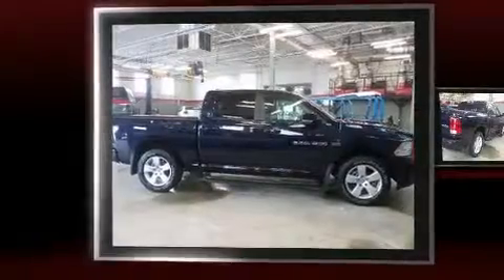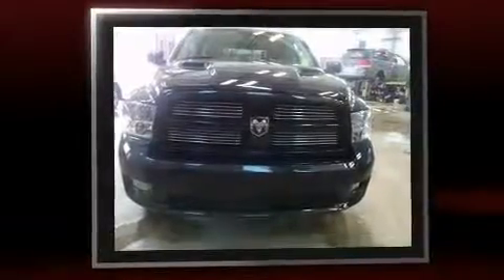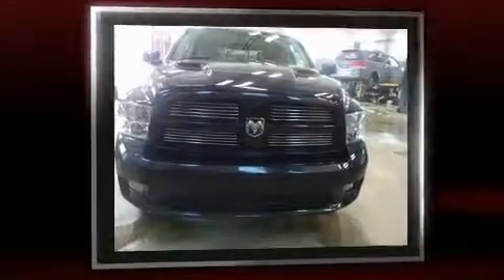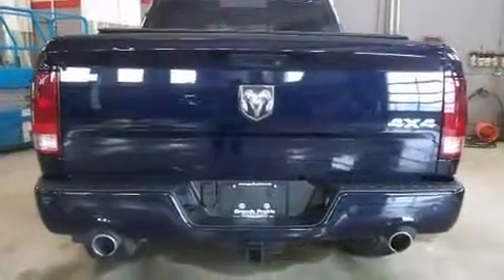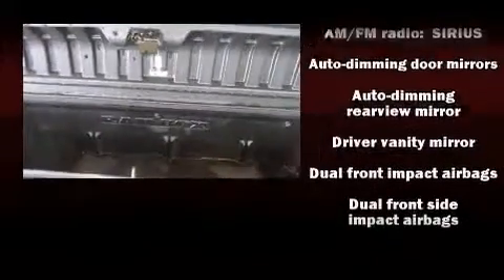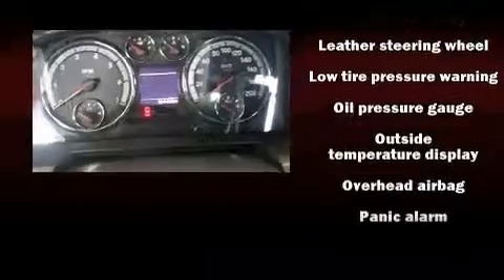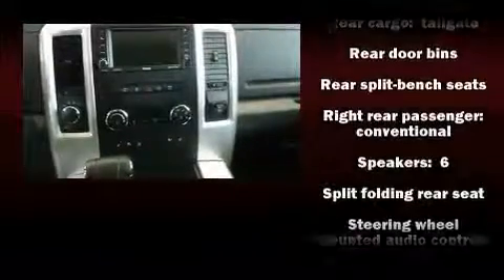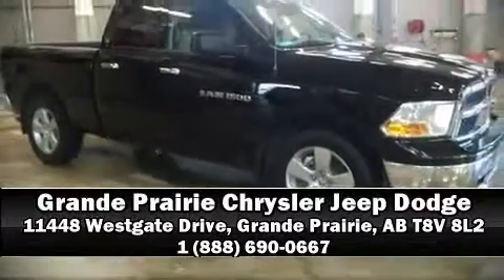2012 Ram 1500 - Grande Prairie, AB - Stock# 14JE9910A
This 2012 Ram 1500 was used for domestic travels. Well maintained following manufacturers service recommendations. This truck offers extra such as running boards, tonneau cover and sunroof. VERY LOW KMS! Great truck with lots of options.